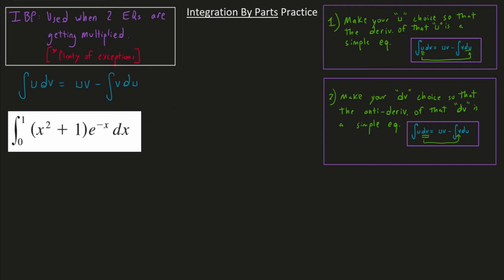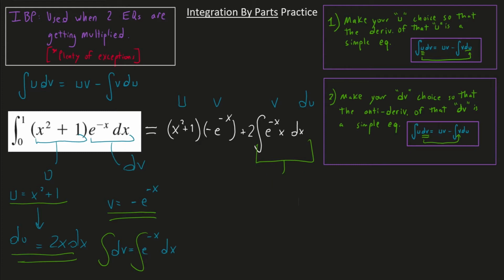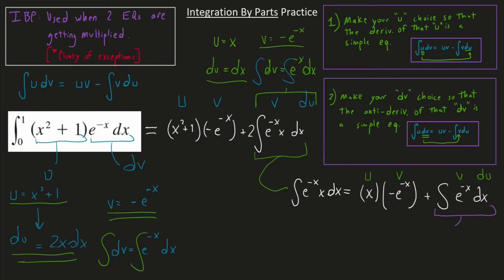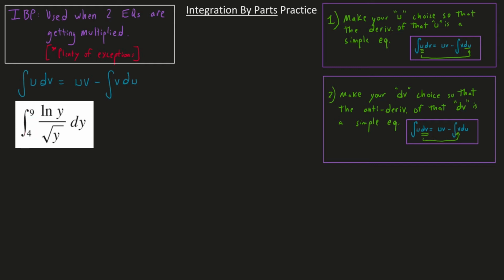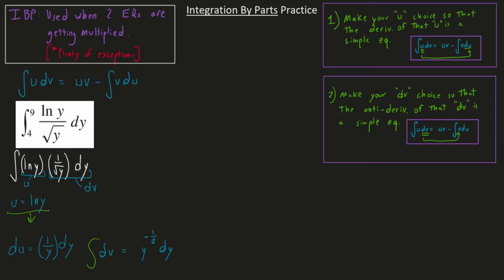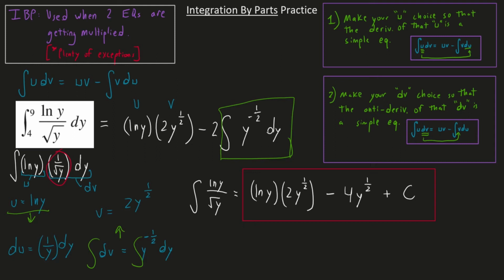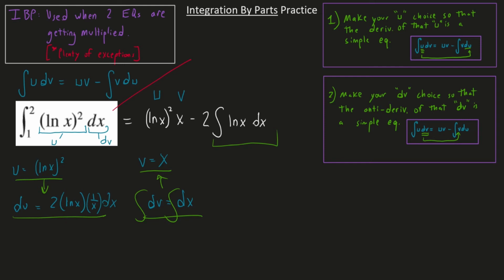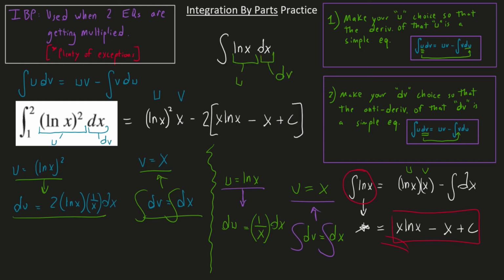Integration By Parts - Practice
Some practice problems using the Integration By Parts concept we built up in the previous two IBP videos